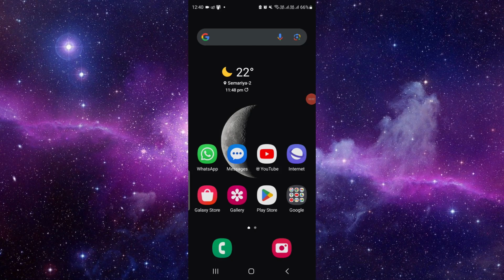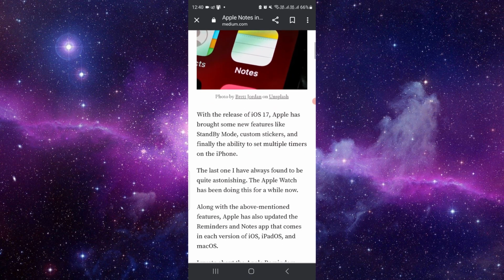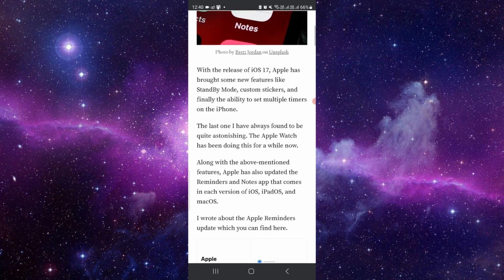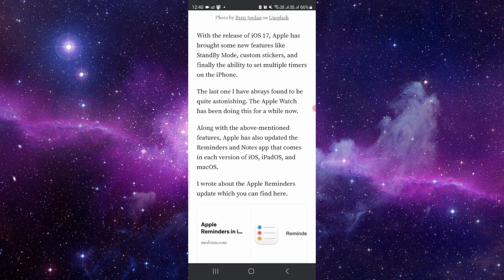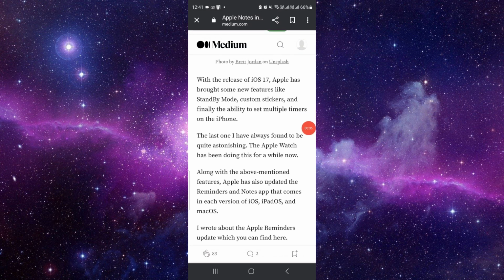✅ How to use Notes app on iOS 17 (Full Guide)